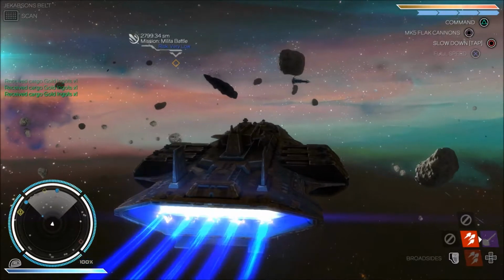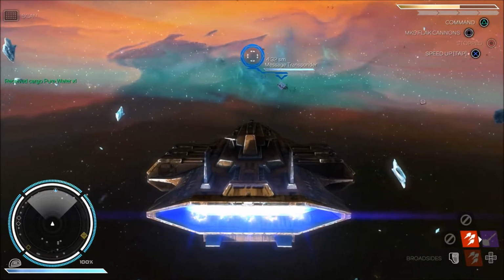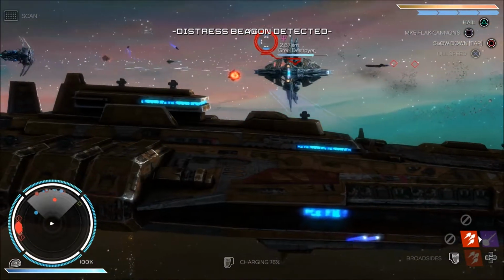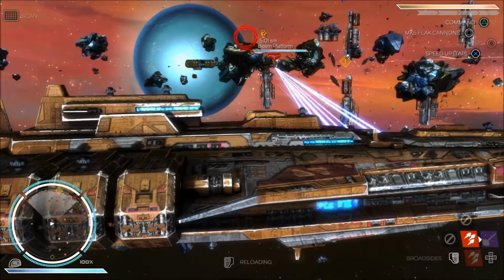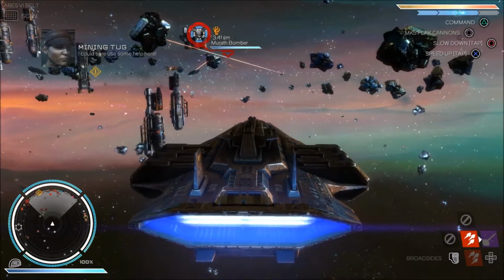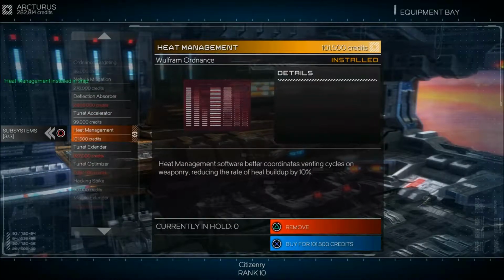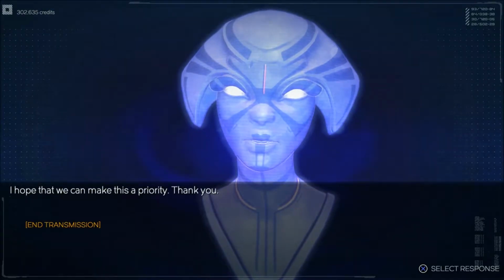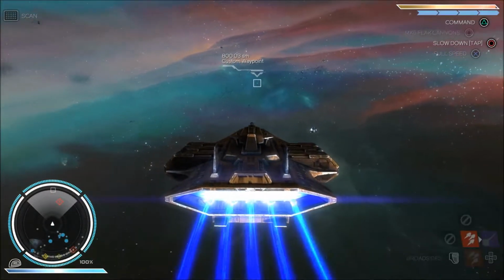Rebel Galaxy part 30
Hexxite